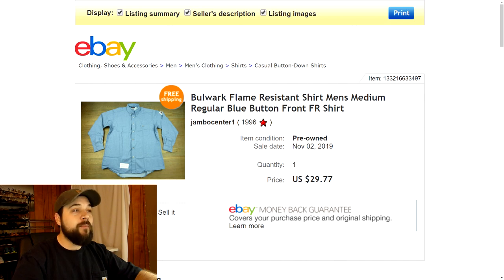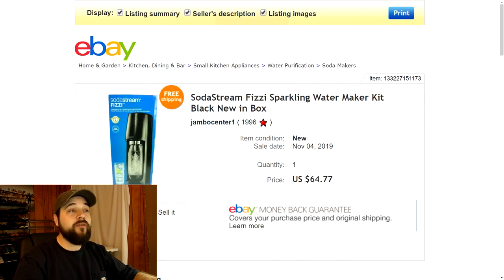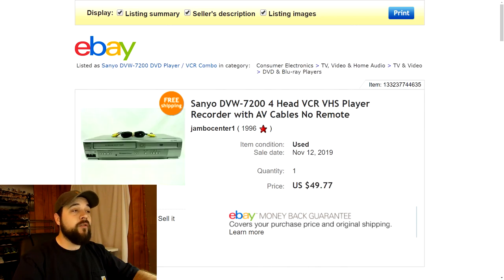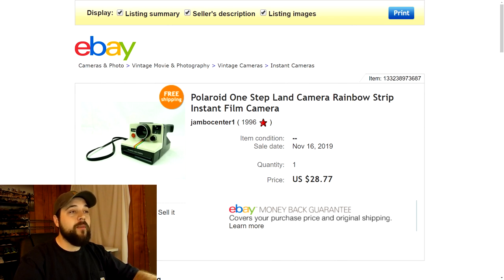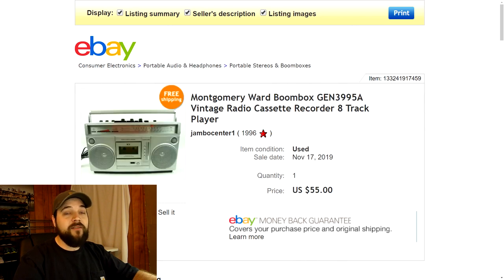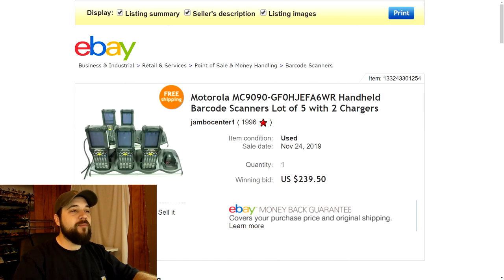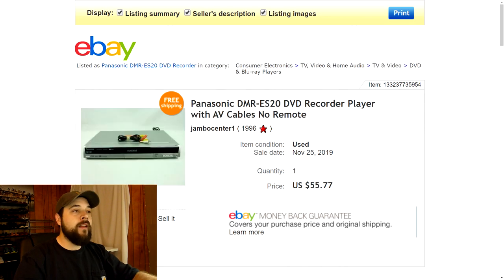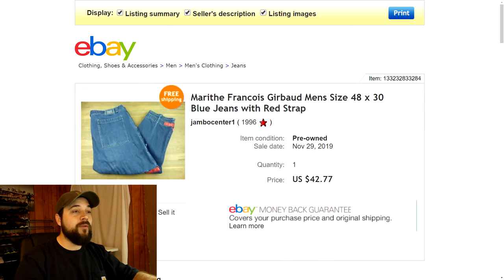Top 20 What Sold In The Month Of November 2019 (BOLO List)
Had some really good sales last month so I put together my top 20 items that sold for the month of November.

If you want more videos like this then check out my "What Sells On eBay" playlist!